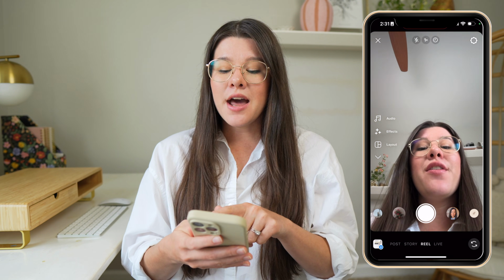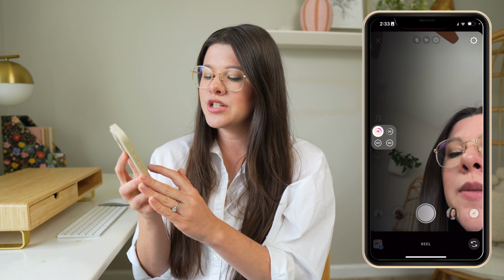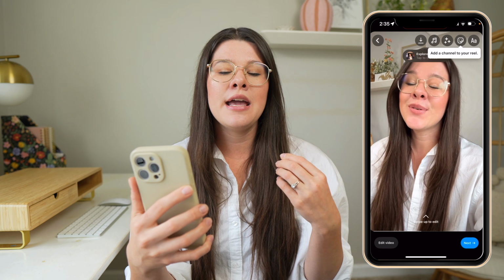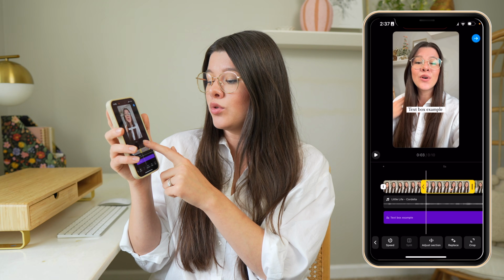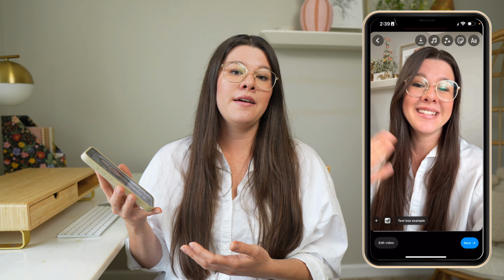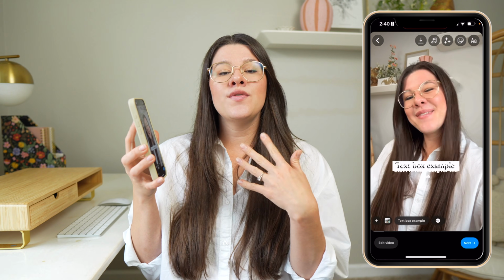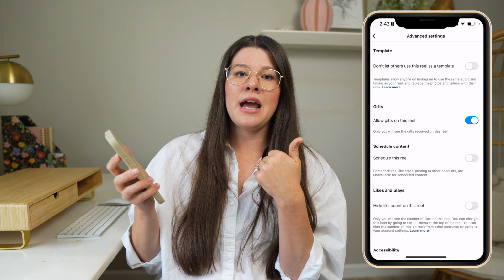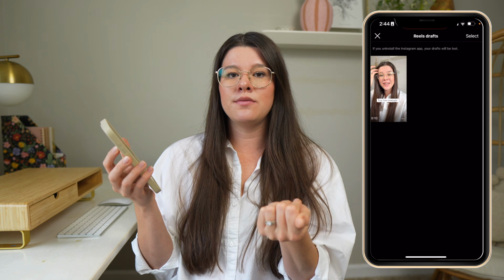2024 REELS TUTORIAL: Film & Edit Reels on Instagram (For Beginners)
🎉 FREE REELS CLASS! Grow Your Business Reach With Reels (in just 3 hours every month)

Are you ready to start creating reels? YAY! Posting reels is the quickest way to grow on Instagram. In this video, I'll walk you through the entire process from start to finish. I'll demonstrate how to navigate the reels interface and use all of the tools found in the Instagram app. Let's get started!

FREEBIES!
☀︎ Free Email Class: Build a Powerful Email Marketing Plan to Make Income in Your Business

MY DIGITAL PRODUCTS & COURSES!

☀︎ Plann! Plan your Instagram feed

OTHER FAVORITES...
☀︎ Hanging WALL CALENDARS: The Quarterly & Yearly Wall Calendars from Kat Schmoyer